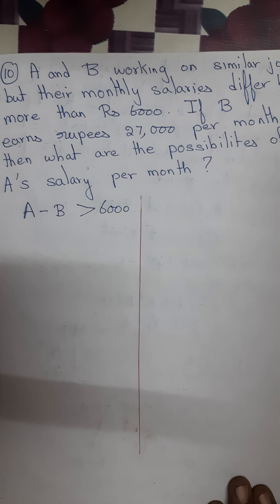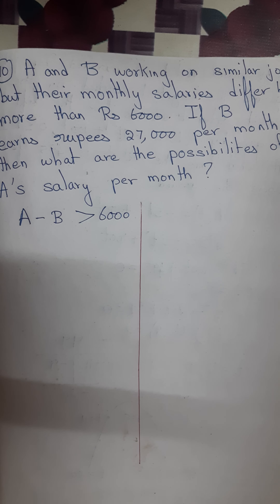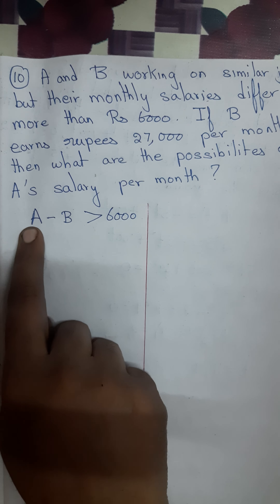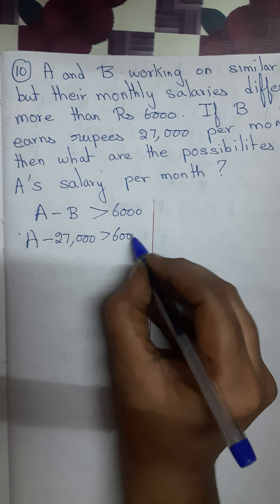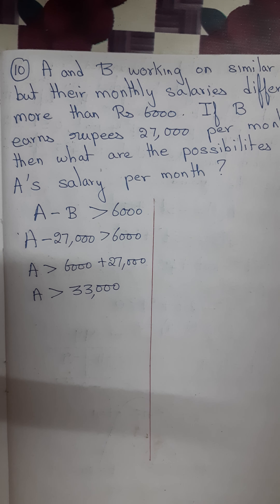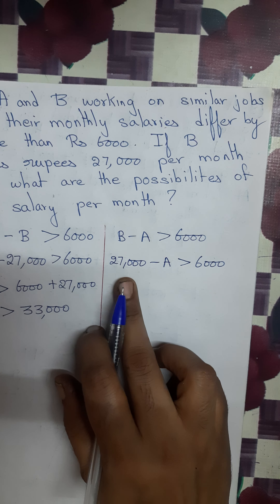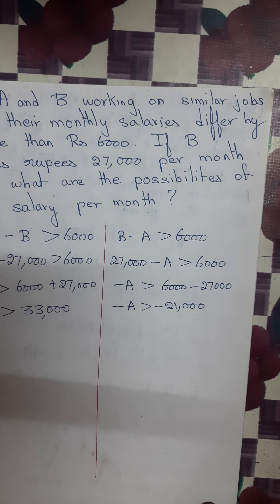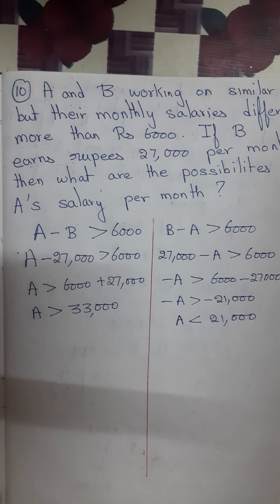11th maths Ex 2.3 10th sum